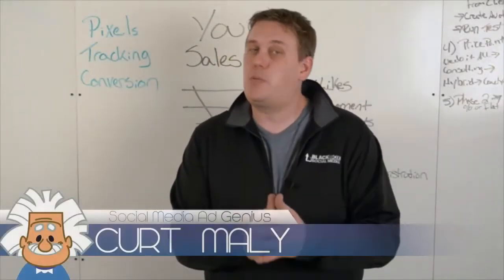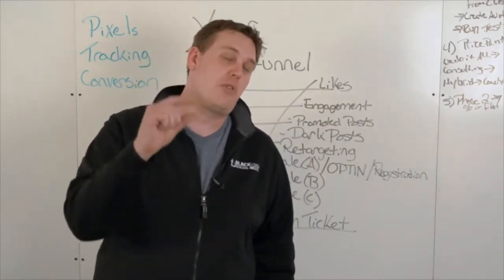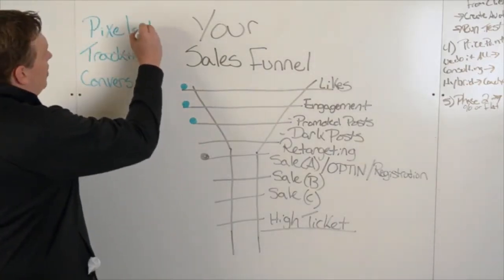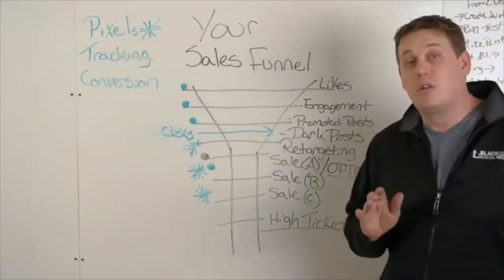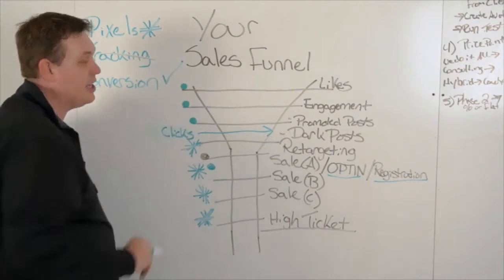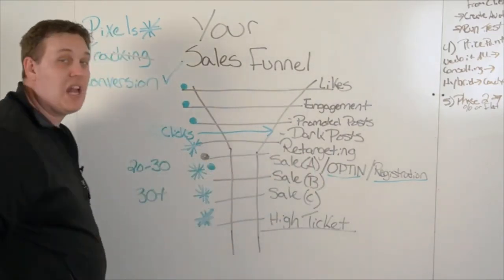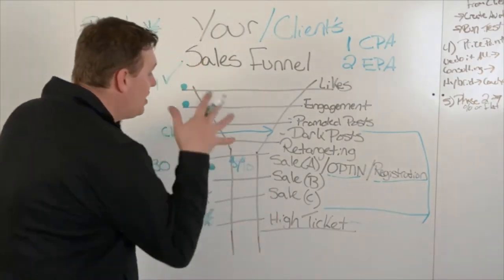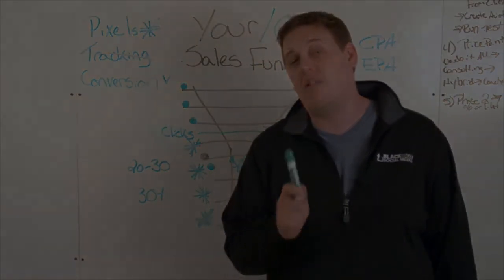Pixel power: The Secret To High Conversions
Patty, Pam & Social Media Ad Genius 2.0 Customer Results